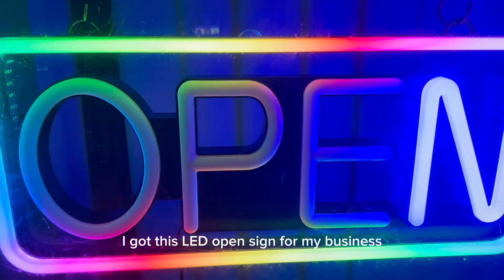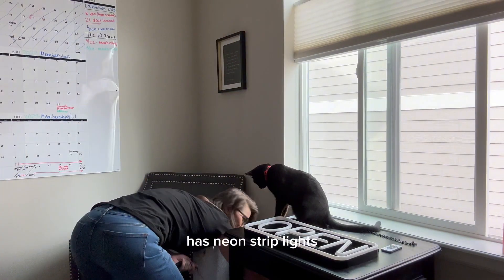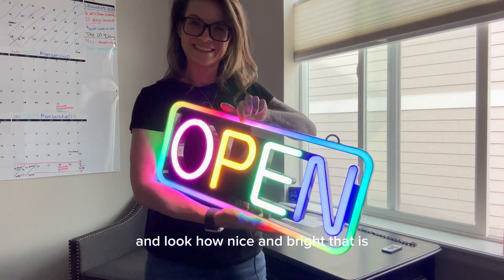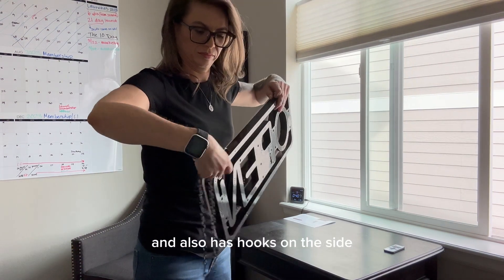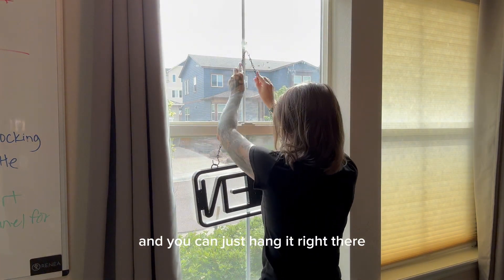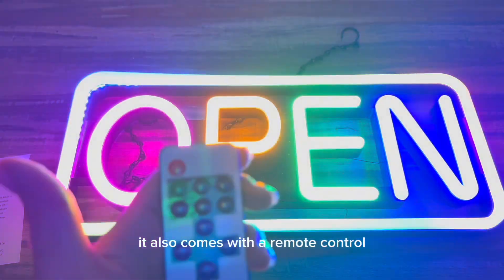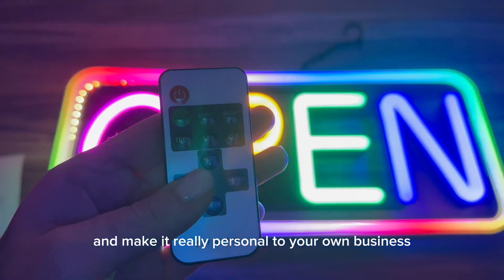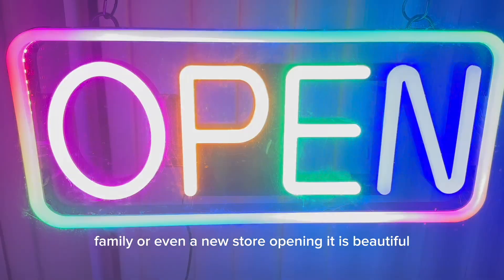Neon Open Sign for Business